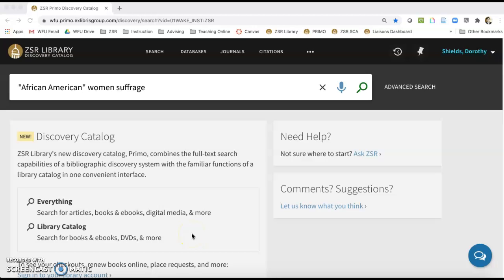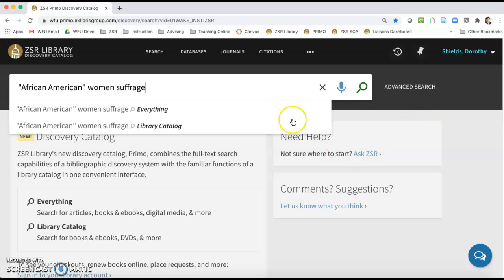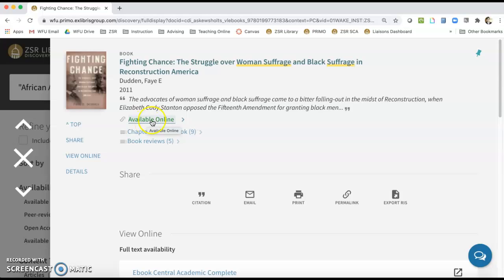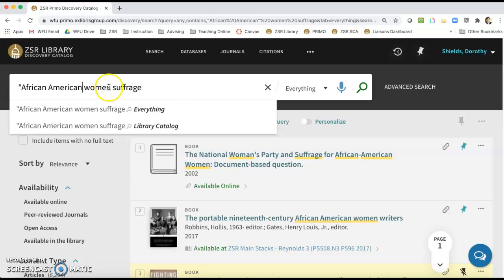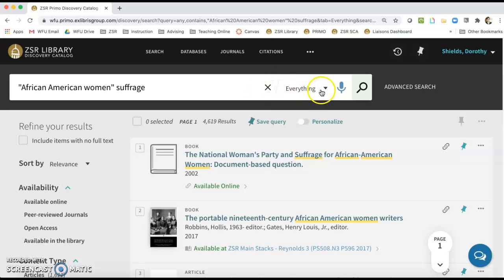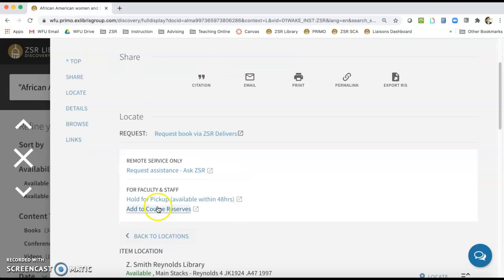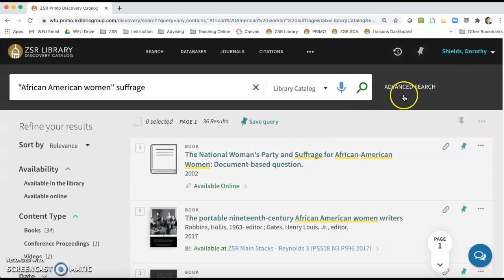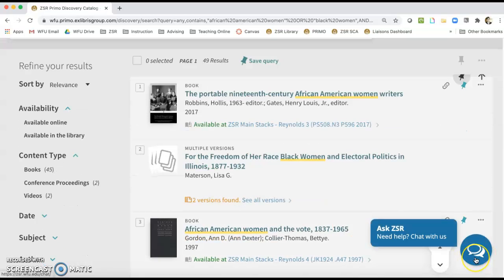Finding Secondary Sources in Primo